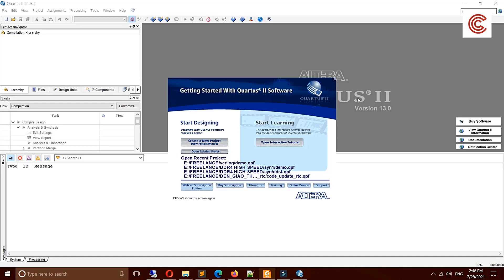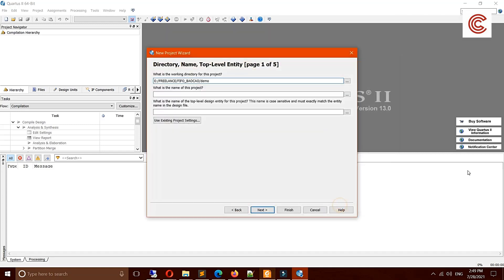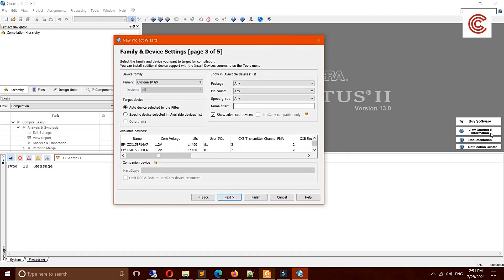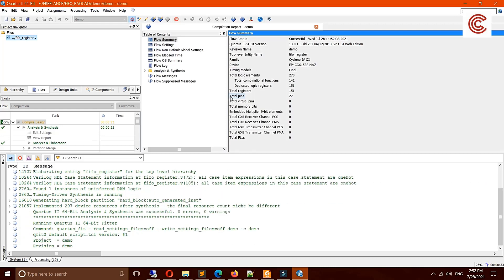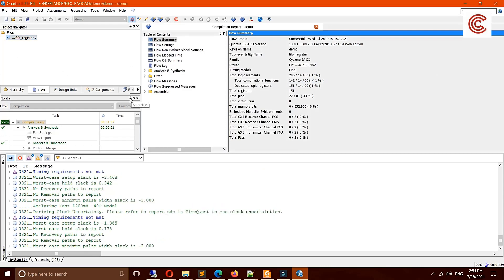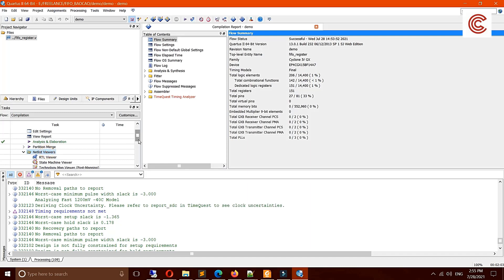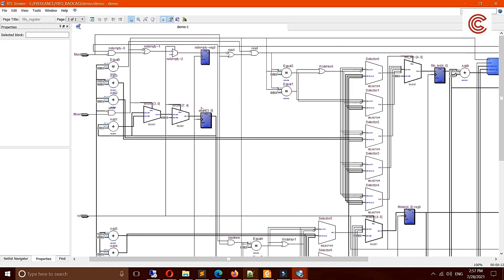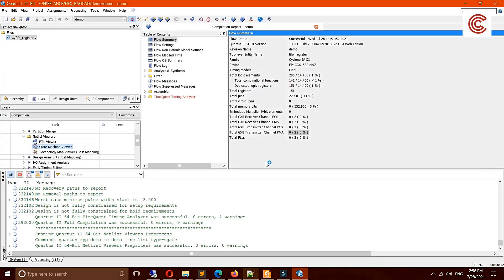Check schematic synthesis in quartus || Coding VietNam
➤ We freelance about code verilog , VHDL , system verilog , UVM model , FPGA , ASIC